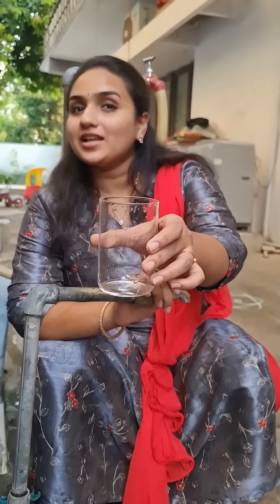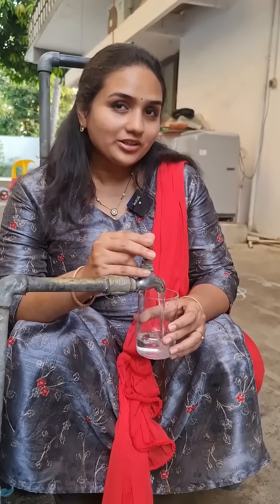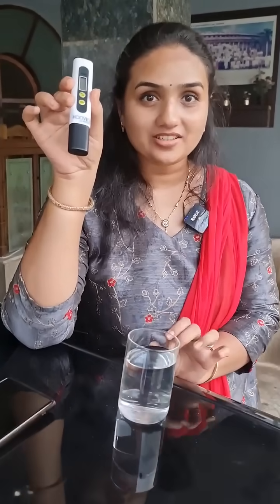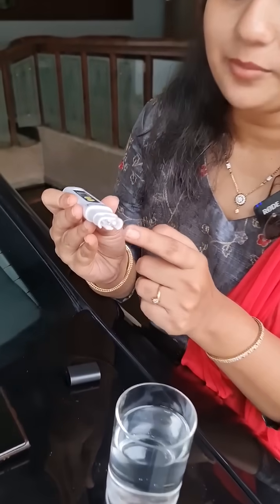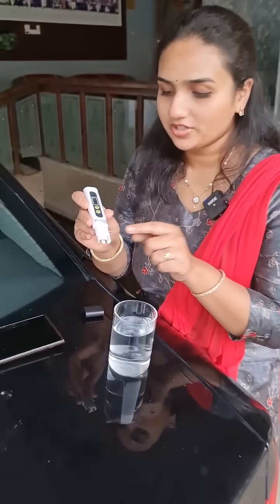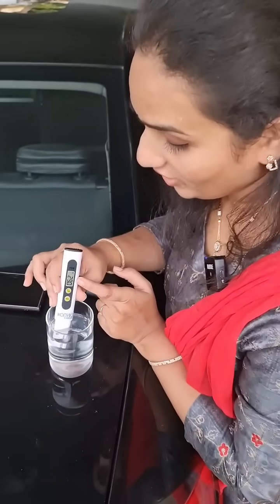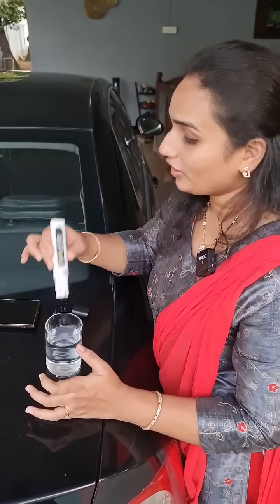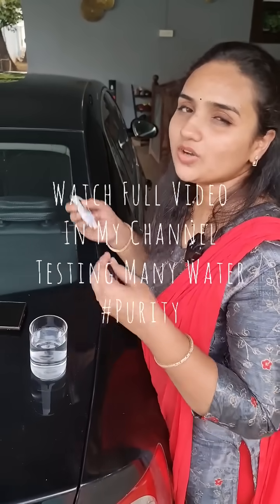Testing Government Tap Water Purity in AndhraPradesh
today i am testing government tap muncipal water purity in the state of AndhraPradesh. this is one of the unique video that anyone will do in youtube

i bought a TDS Device which measure Total Dissolve Solids in water and according to this we will understand the impurities of drinking water

take care when you drink water guys its all about health. use this Water Testing Meter and Stay Safe